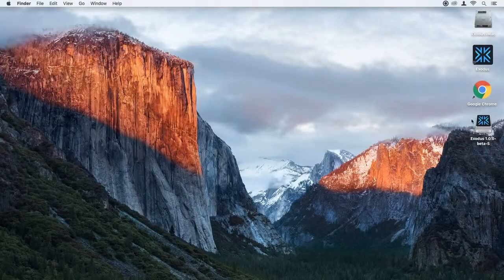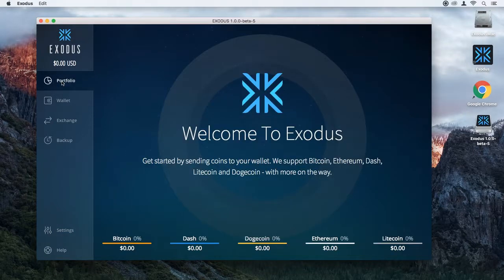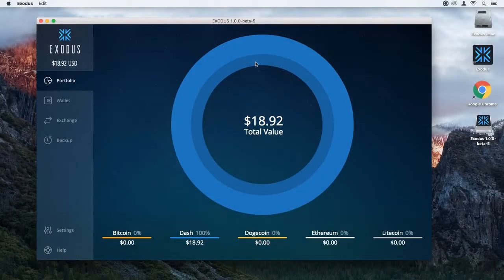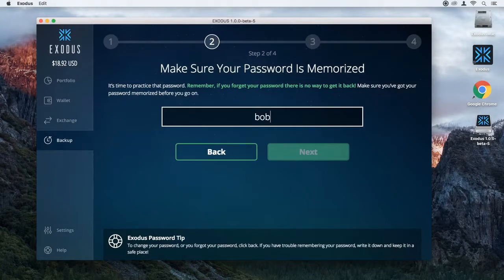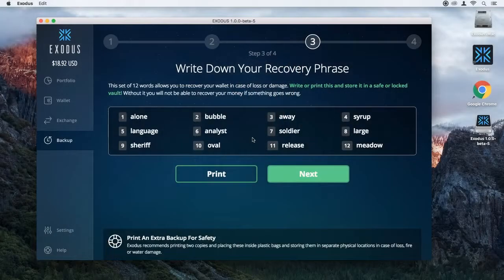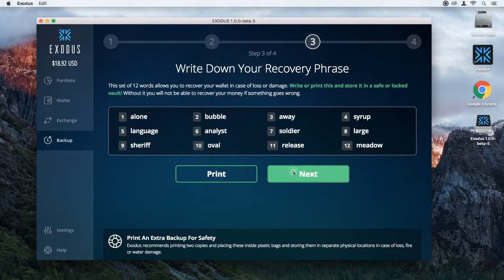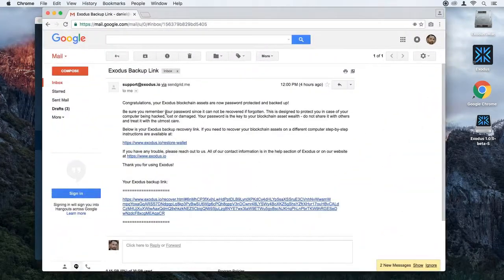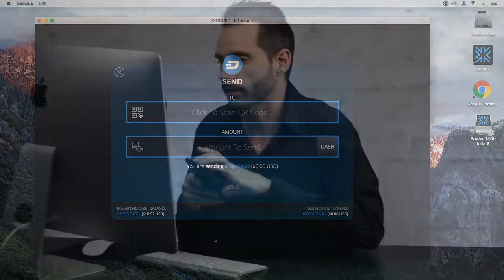EXODUS Step By Step Backup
Control Your Future Wealth

All-in-One App To Secure, Manage And Exchange Blockchain Assets.

Exodus Is The First Desktop Multi-Asset Wallet With Shapeshift Built In.

Download Desktop Multi-Asset Wallet : Windows (64-bit)- Mac – Linux

➤New users earn $10 of free Bitcoin when funding your account with at least $100

💎 BTC          1GUgPq8J4pBuh8YHQCokTH81RszwESgqt8

💎 DASH       Xrm5NEACqXiaV3Gj4FjqM8r4Lh4zK8nAKC

💎 ETH          0x529353c20D27c26F7ea1406054FC05e26906f512

💎 GNT         0x529353c20D27c26F7ea1406054FC05e26906f512

💎 ANT        0x529353c20D27c26F7ea1406054FC05e26906f512

💎 REP          0x529353c20D27c26F7ea1406054FC05e26906f512

💎 DCR         Dsbuk7jGNFp5q1XXEVd4hZkhPsa7ta4TDU2

💎 EOS         0x529353c20D27c26F7ea1406054FC05e26906f512

💎 GNO        0x529353c20D27c26F7ea1406054FC05e26906f512

💎 LTC          LbNSGmkQE8S9JKPVSMX8aFX8eLzWM9eQVA